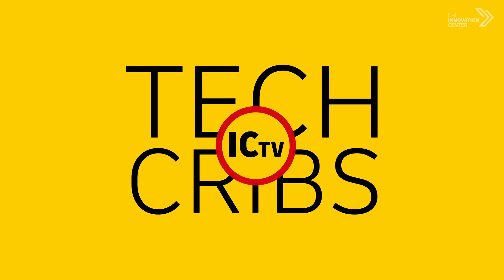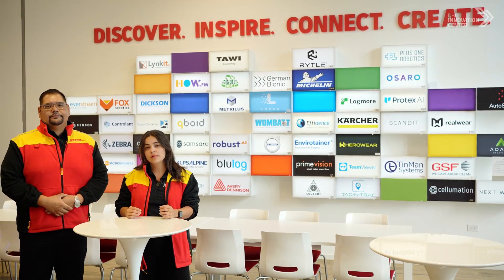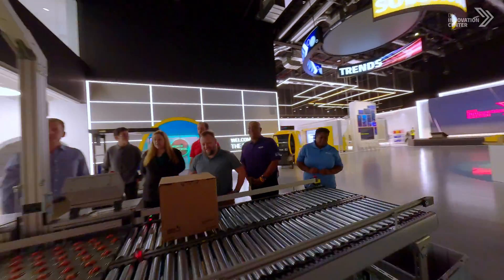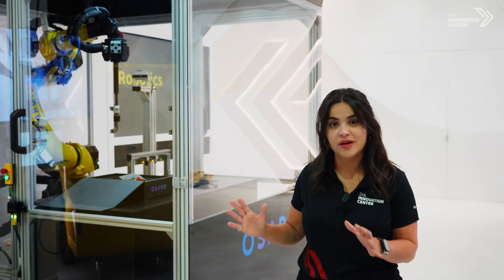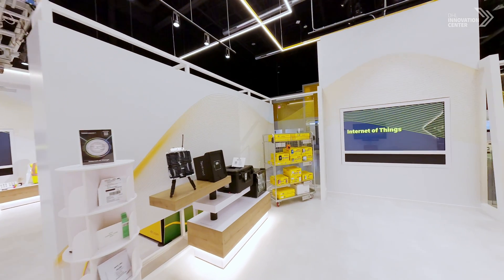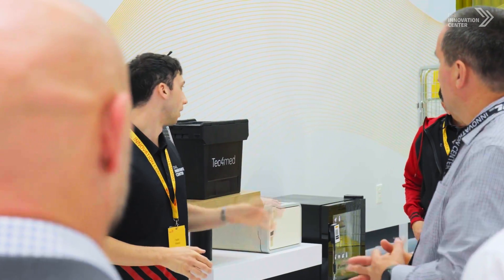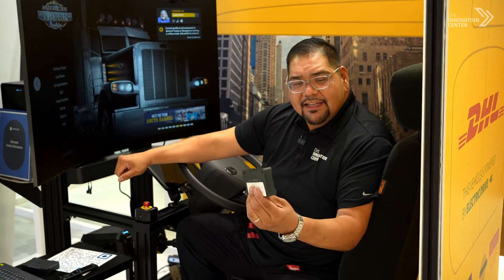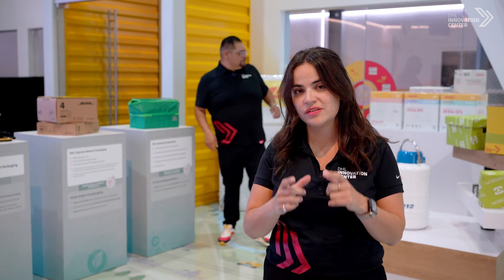Step Into the Future with the Ultimate 4-Minute Tour of the DHL Americas Innovation Center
“Welcome to our Tech Crib!” E.g. the newly revamped DHL Americas Innovation Center, where bold ideas meet leading-edge tech. From robotics and AI to IoT and sustainability, every exhibit experience (there are over 90) is designed to spark tangible ideas for tackling today’s toughest supply chain challenges with inspiration from real-world solutions you can see, touch and explore.

Press play now and then visit us online to learn more or request a visit!